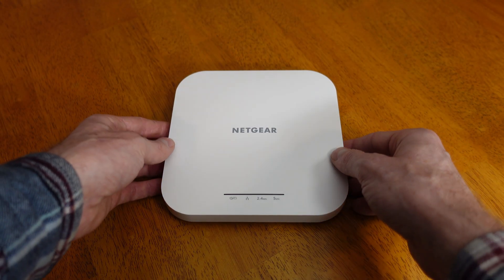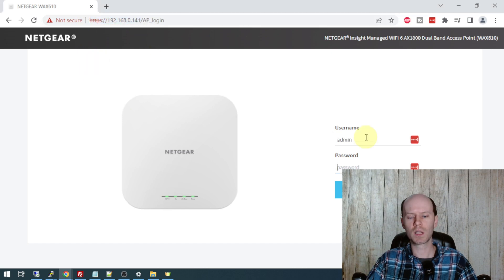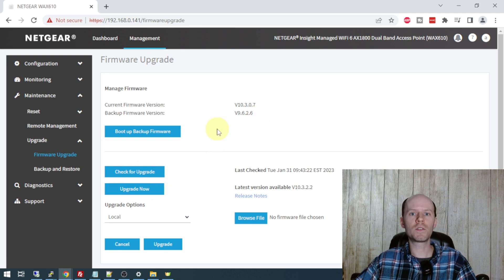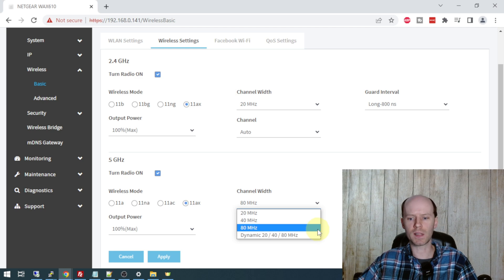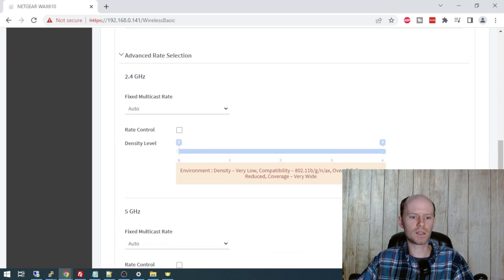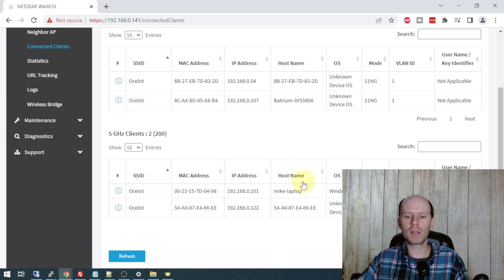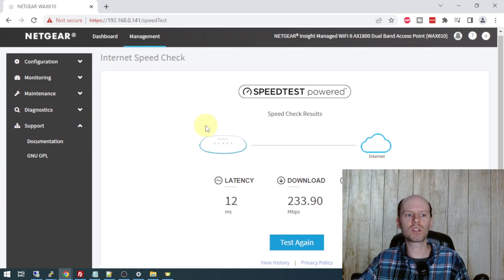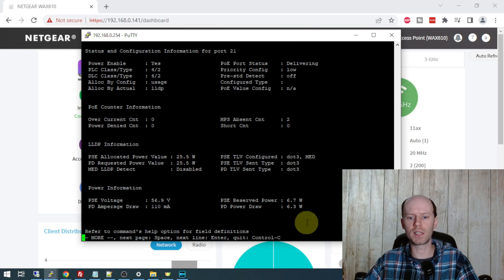Netgear WAX610 WiFi 6 Access Point AX1800 Review, Software Configuration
Netgear WAX610...

Today we'll be reviewing the Netgear WAX610 AX1800 wireless access point. This comes after a somewhat-disappointing look at the WAX214 access point. The WAX610 features a 2.5GbE uplink port, 802.11ax WiFi 6 support, WPA3 encryption, PoE, and much more. The most important question though is - will it be reliable??

Chapters:
00:00 Introduction
01:05 Hardware Overview
02:34 Software Configuration
10:40 Switch Information
12:14 Conclusion